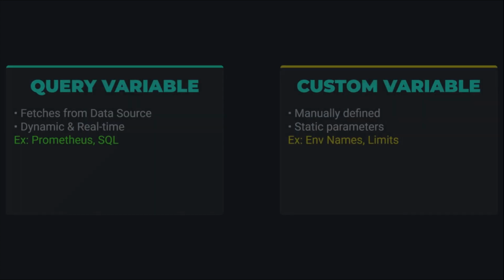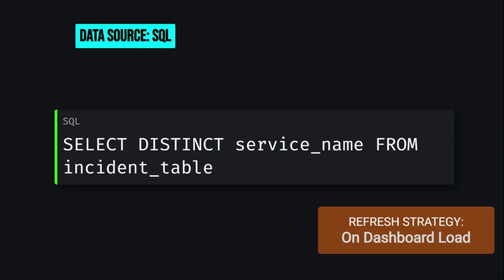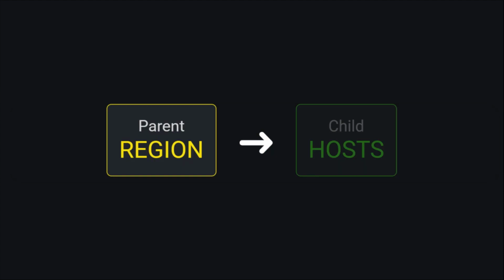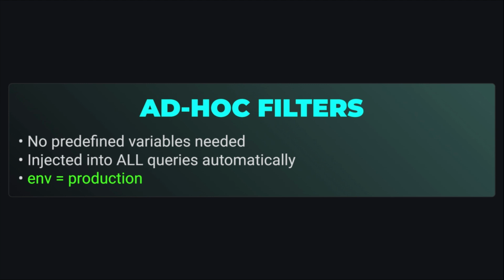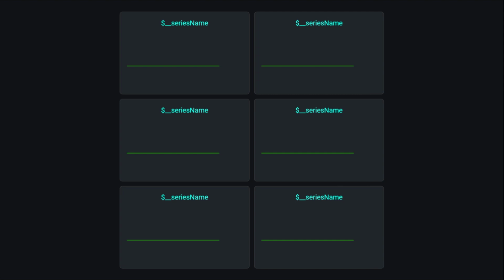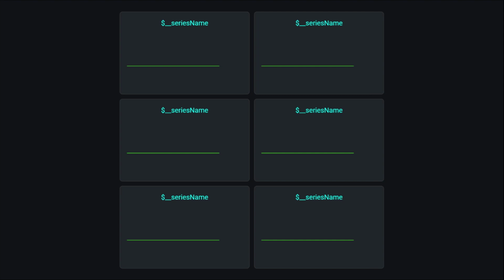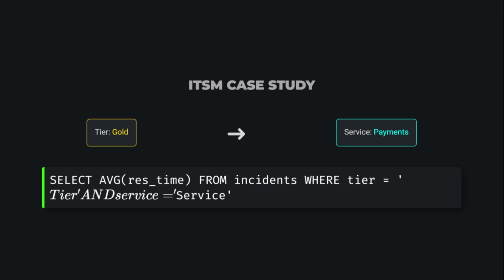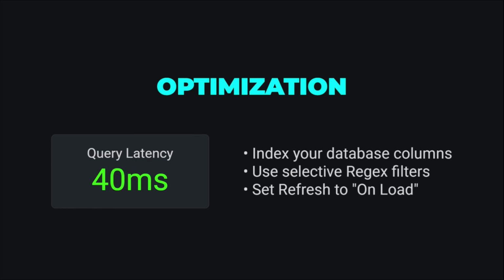Create Dynamic Grafana Dashboards with Variables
Static dashboards fail under the load of modern IT Service Management environments. Implement Grafana templating using Query and Custom variables to filter metrics dynamically across hundreds of services without duplication. This hands-on guide details the exact PromQL and SQL syntax required for handling multi-value selections and chaining dependencies between variables. System analysts will master Ad-hoc filters for instant key-value filtering across entire dashboards. We cover panel and row repetition techniques, variable caching strategies, and optimizing $__interval usage for high-cardinality data sources, ensuring scalable and performant monitoring solutions.

00:00: Static Dashboard Scaling Failure
00:53: Implementing Query Variables Syntax
01:41: Multi-Value and Include All
02:31: Chaining Dependent Variables
03:12: Ad-hoc Filters Implementation
03:53: Template Variables for Repetition
04:40: Variable Usage in PromQL and SQL
05:27: Global and Internal Variables
06:13: ITSM Use Case: Incident Filtering
06:55: Optimization and Caching Strategies